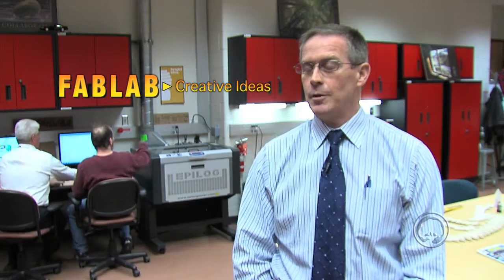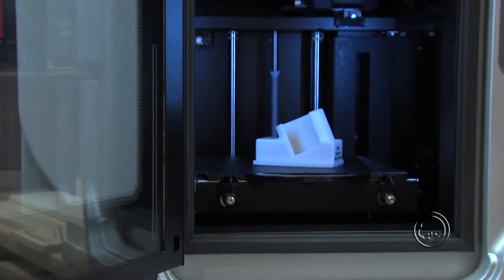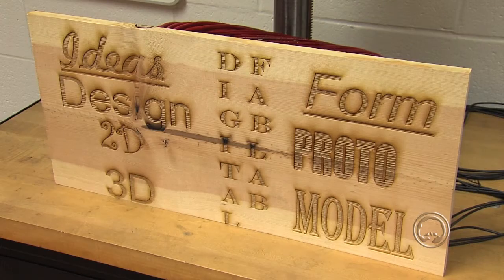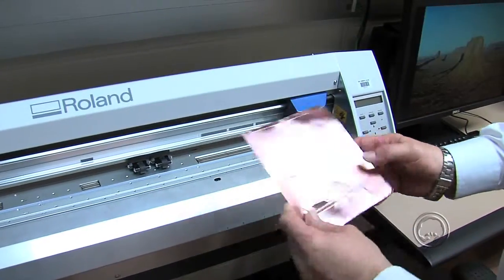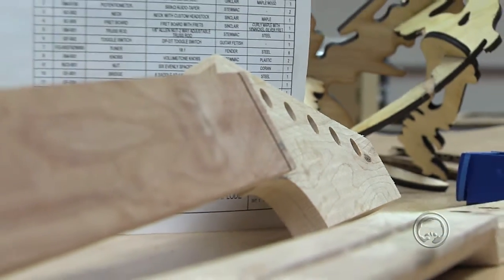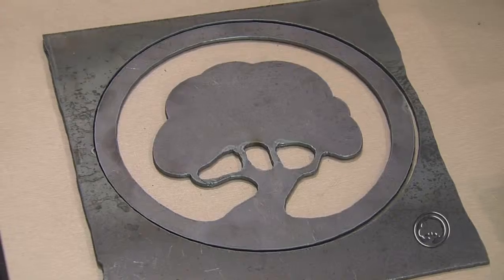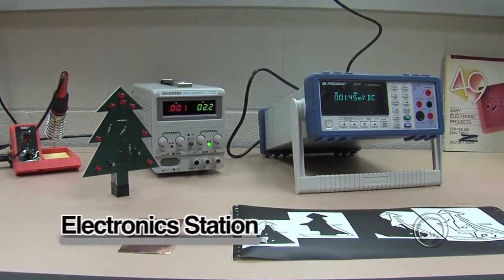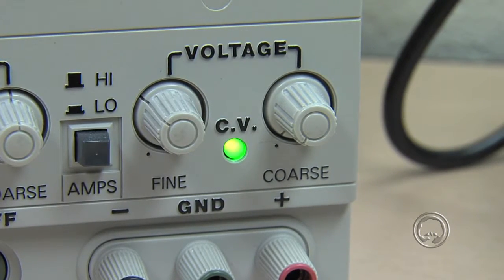MCC FABLab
FABLAB is MCC's newest addition to the Regional Technology Center (RTC).  It is part of an initiative launched by MIT to promote innovation and entrepreneurship.